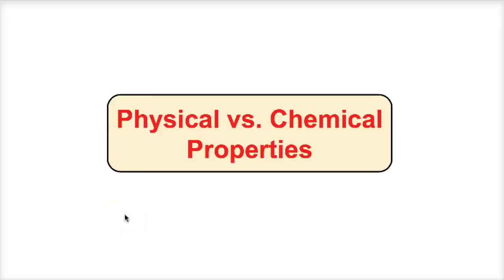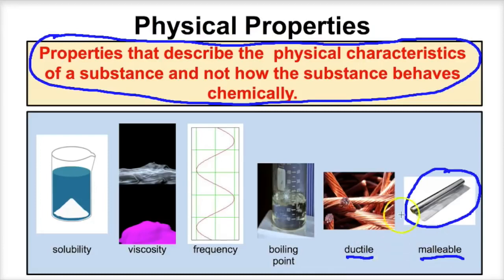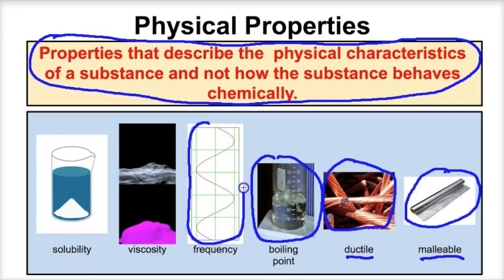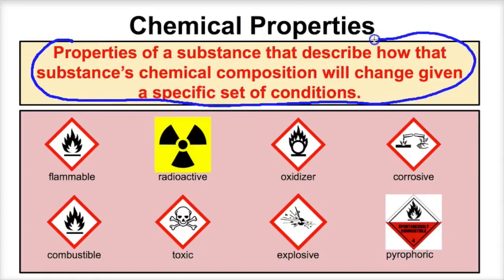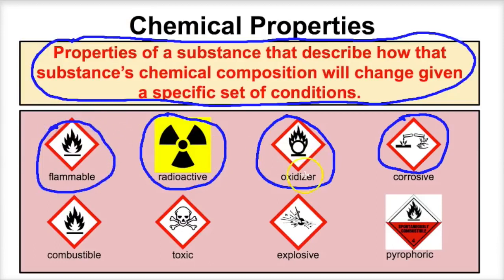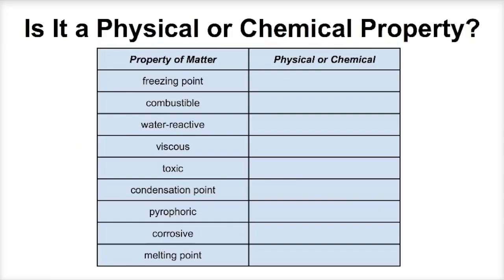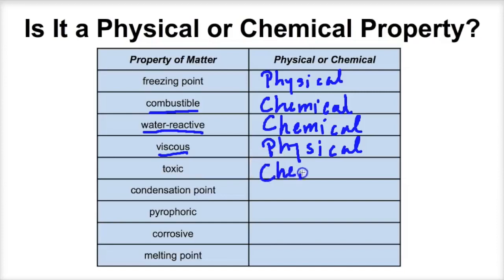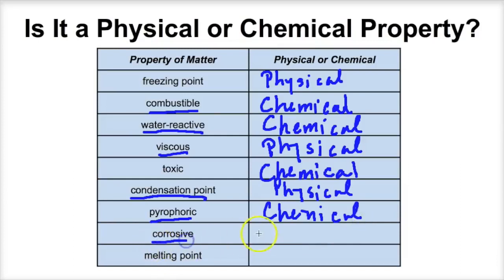Physical vs Chemical Properties Explained